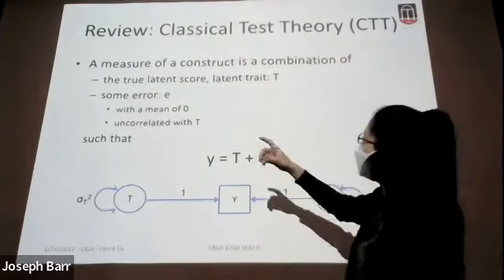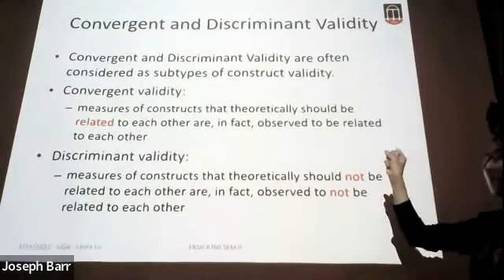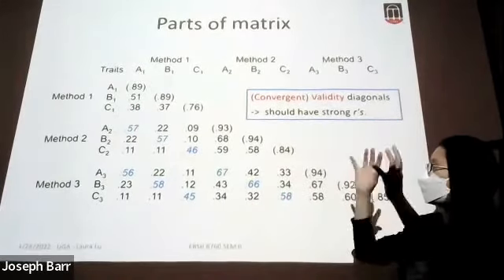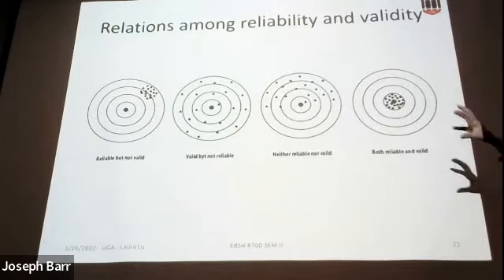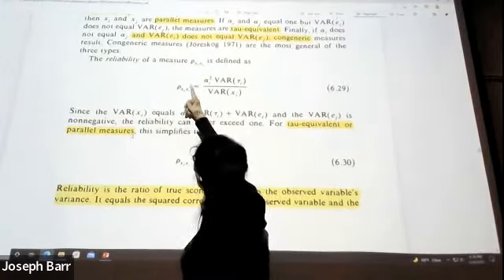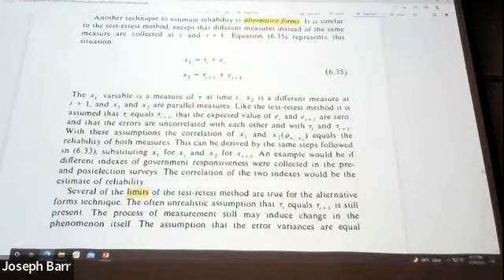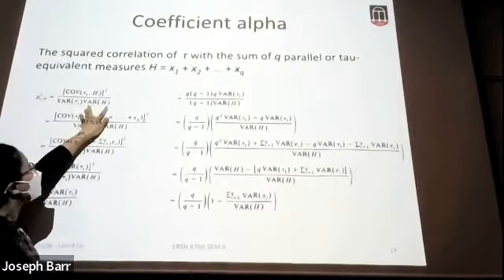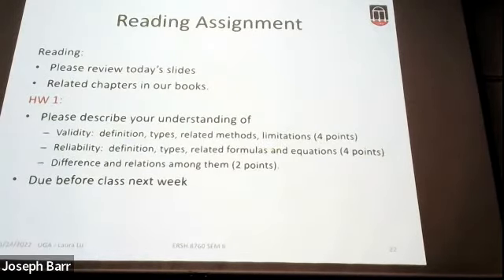Advanced SEM Class January 24th 2022